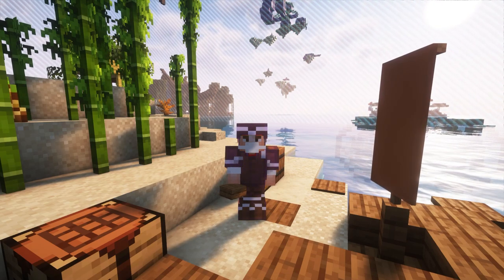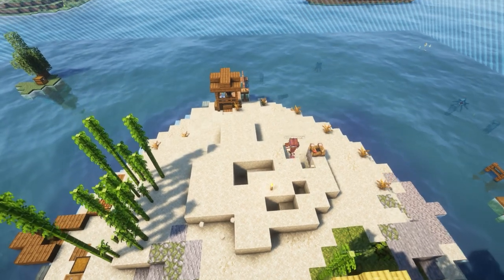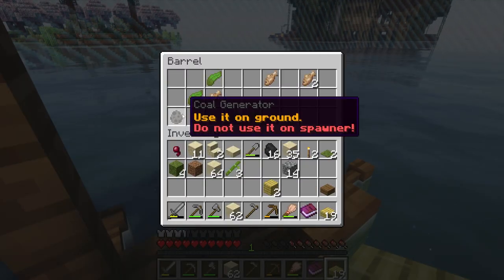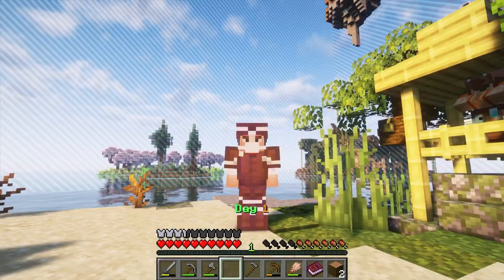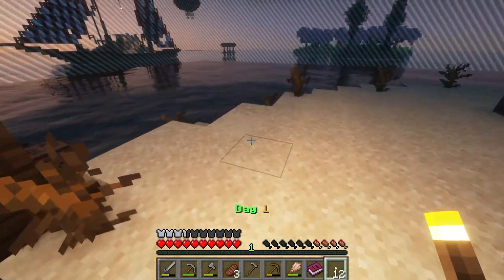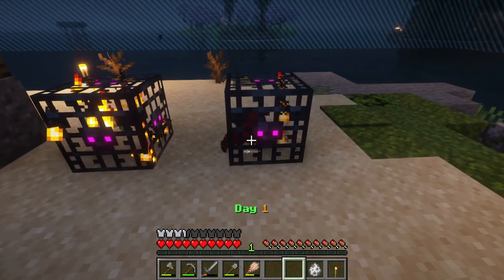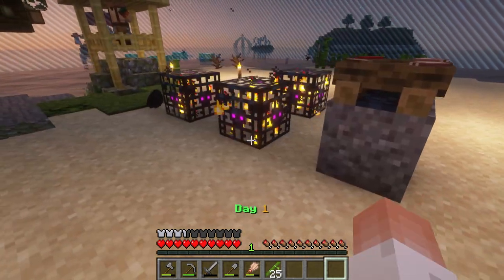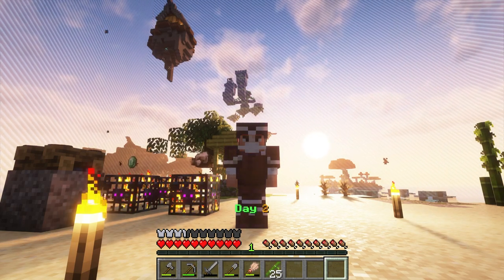Bamboo Empire on Acid Island! Episode 2 - Custom Minecraft Map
Join me in the second episode of our thrilling Minecraft adventure on Acid Island! In this installment, we're establishing our Bamboo Empire to ensure our survival on this challenging terrain. Watch as we craft strategies, expand our borders, and interact with the island's quirky villagers. Don't miss out on the excitement - hit play now and dive into the action!